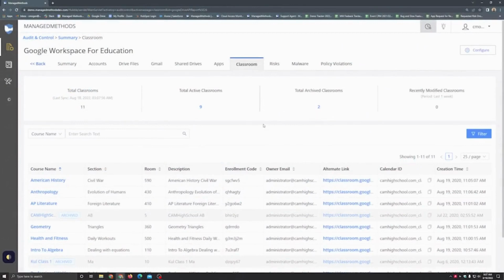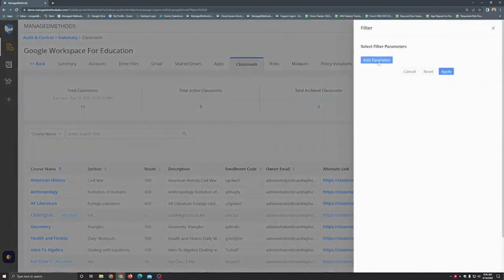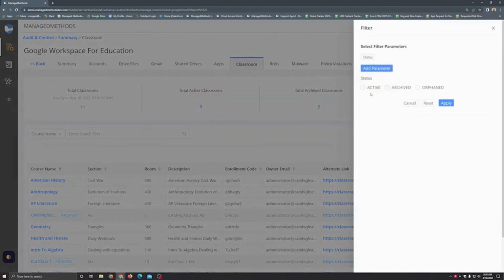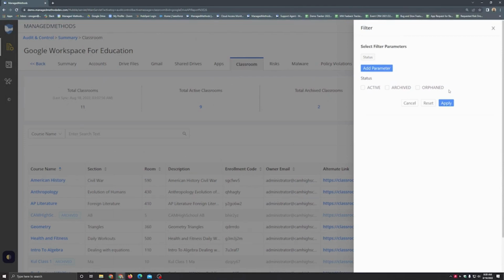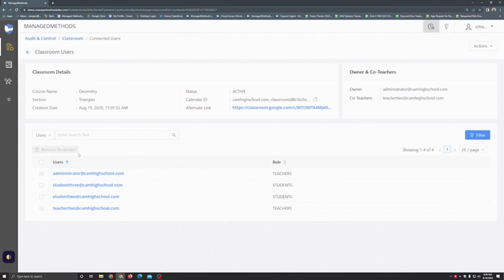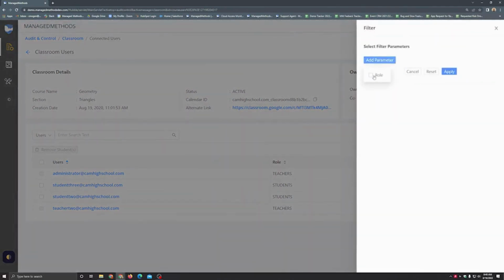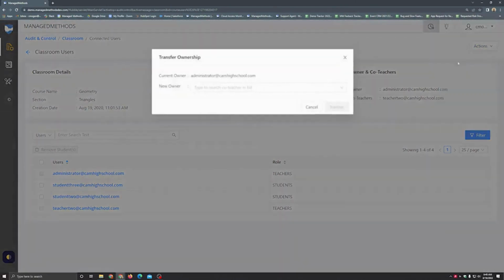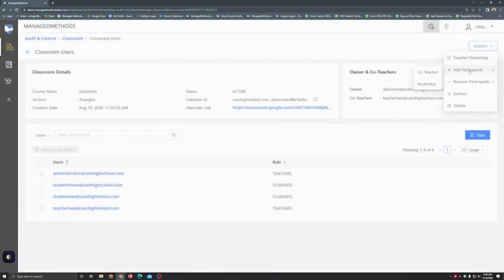How To Manage Google Classrooms using Cloud Monitor by ManagedMethods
Learn how Cloud Monitor by ManagedMethods gives K12 techs the tools they need to manage administrative tasks in Google Classroom. Some of these tasks include adding a co-teacher, deleting a Classroom, removing one or more students from a Classroom, and more!

Ready to see more? Learn how ManagedMethods can help your district by requesting a personalized demo